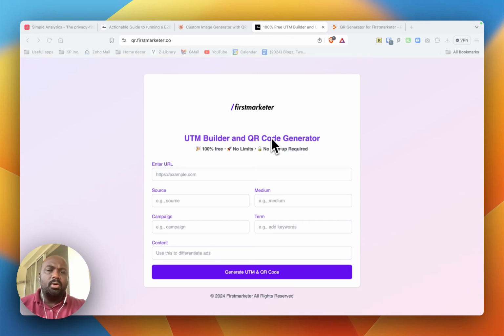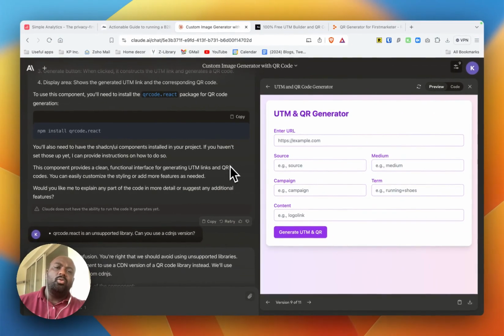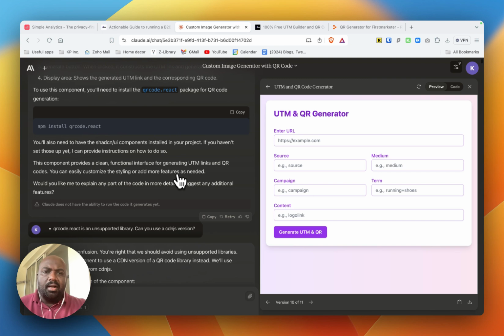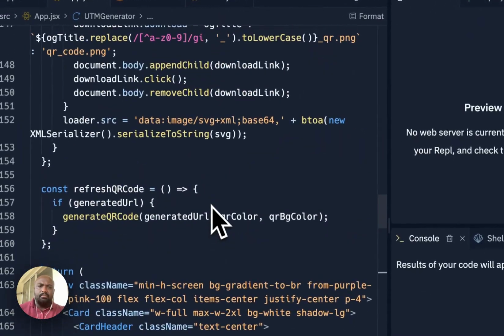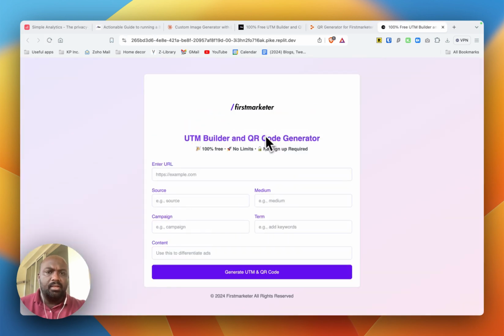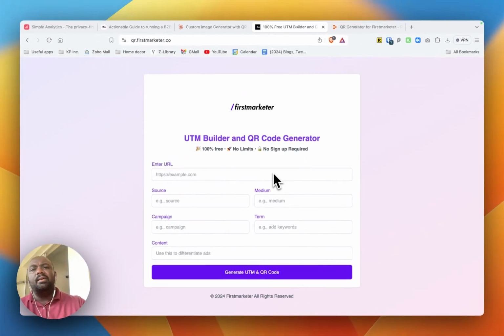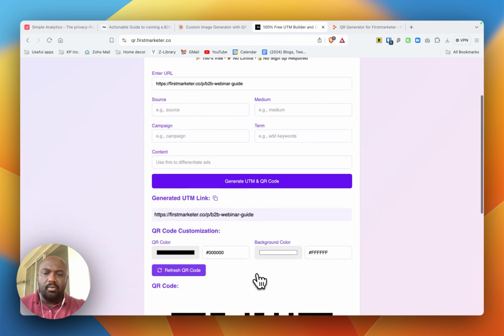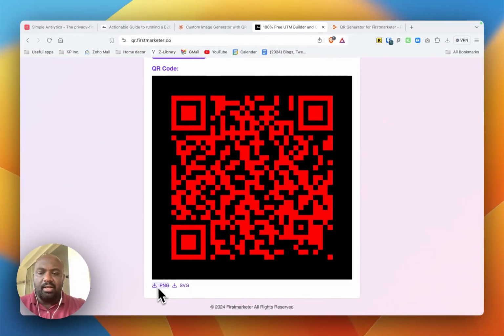Build Web Apps Using English Language — How I Built a Web App Using Claude 3.5 Sonnet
You can now build fully functional web apps only using written instructions.

Claude 3.5 Sonnet, the latest model from Anthropic makes it easy to build and launch web apps within minutes.

To prove this, I've built a free QR code generator app

In this video, I've given an overview of the process. Check it out!